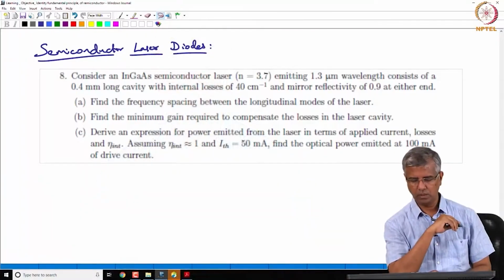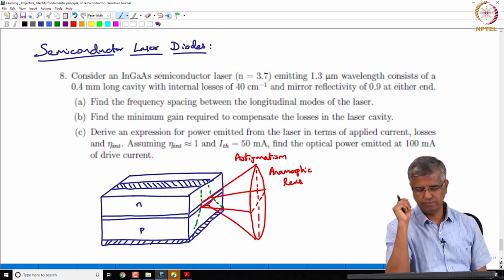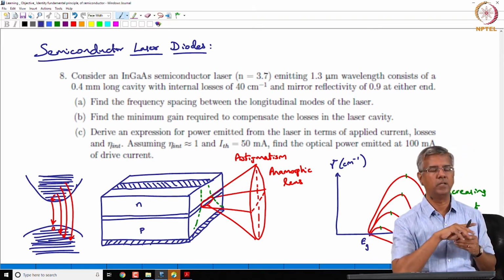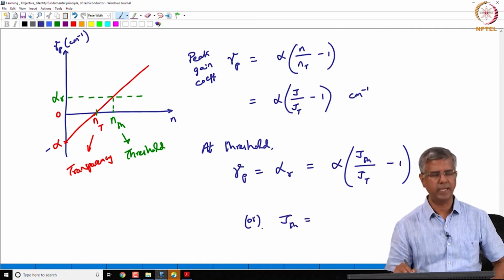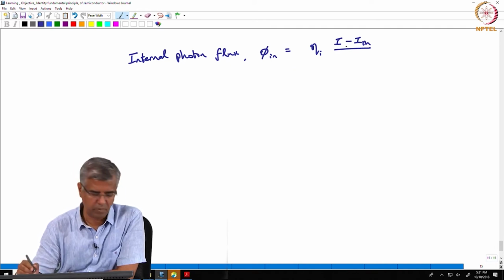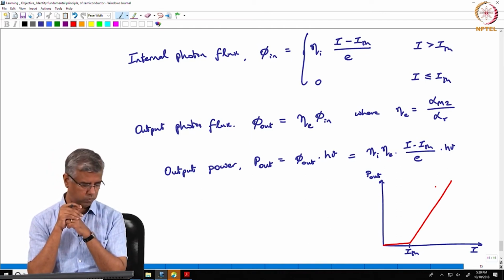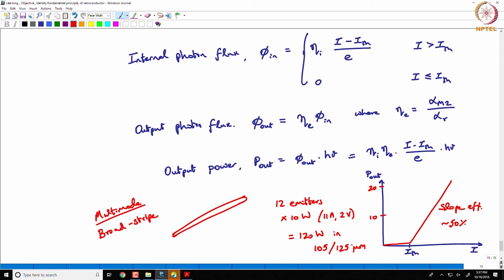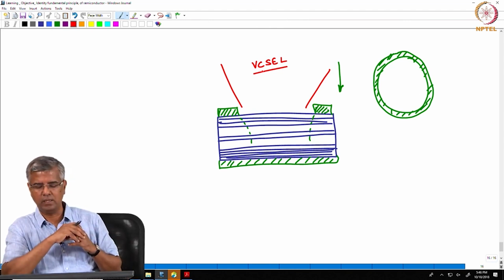Semiconductor light Source and detector Laser Characteristics